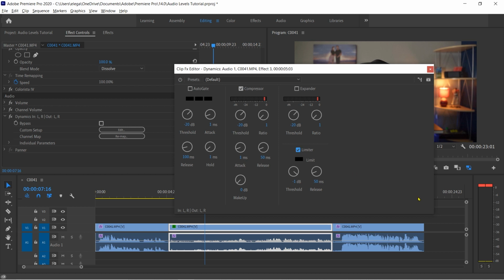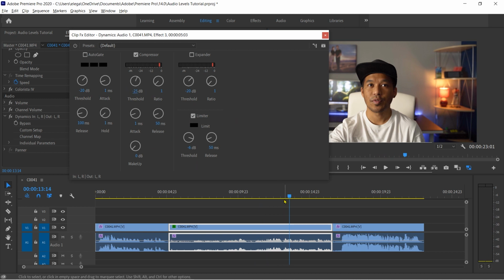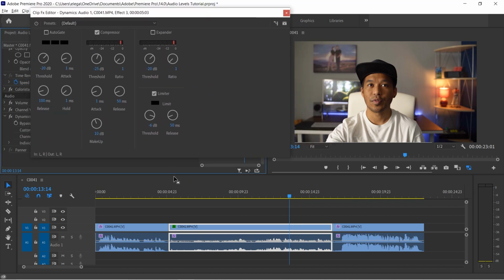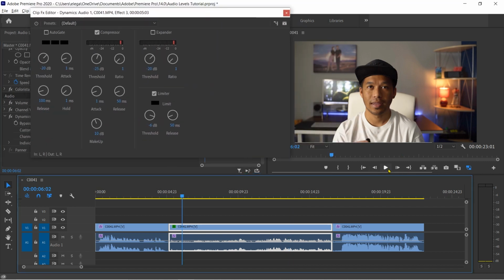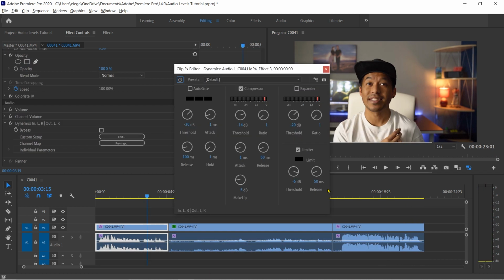How To Edit Audio Levels using Dynamics Effect (Premiere Pro 2020 Tutorial)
In today's video we show you a quick and easy tool to help you even out and clean up your audio levels which will result in better videos for your audience. This is by using the dynamics tool within Premiere Pro 2020 but if you're using a different video editor, don't worry as most of the major ones (FCP, Vegas, Resolve) all have the same tool built in as well.